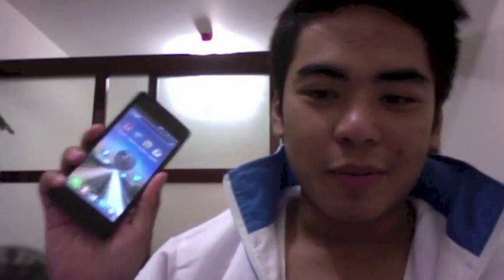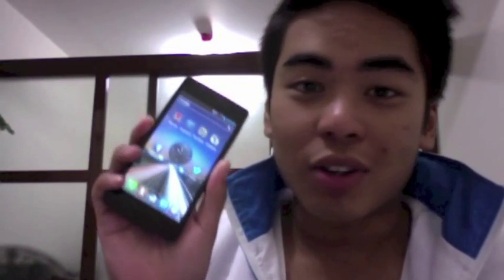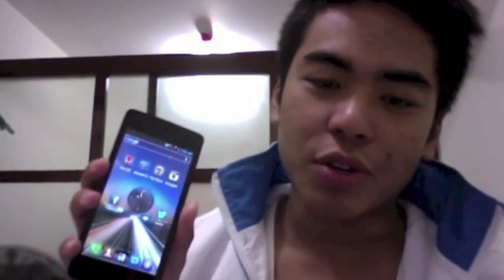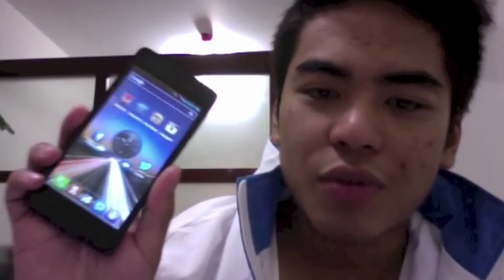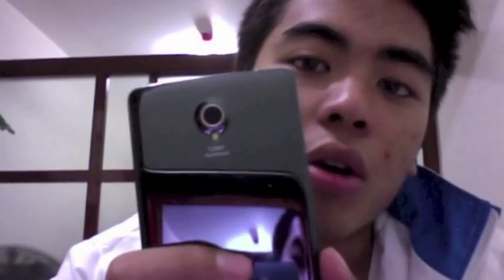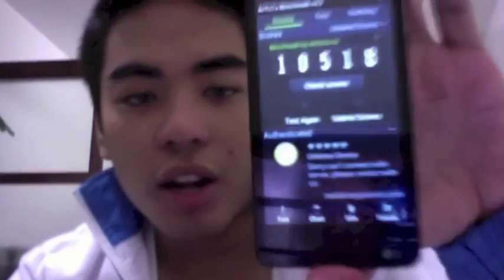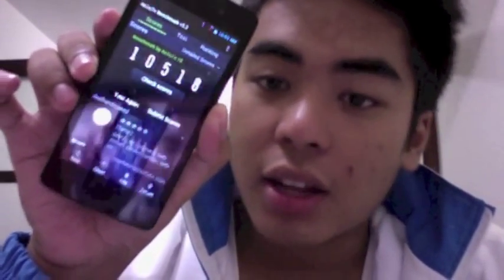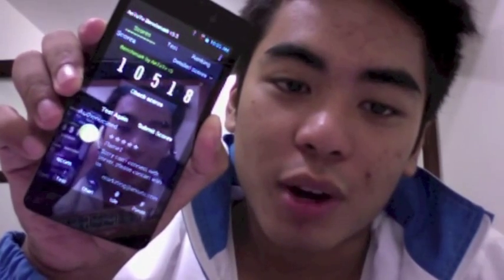Cherry Mobile Flame 2.0 Hands-on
This is the hands-on of the Cherry Mobile Flame 2.0. Questions? Leave it at the comment box :)